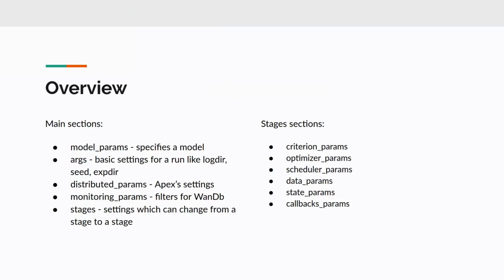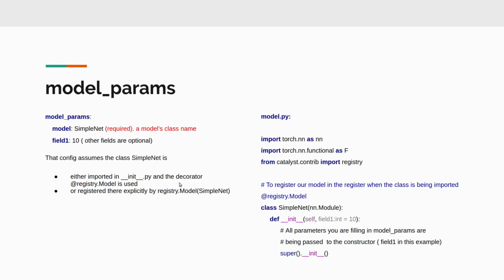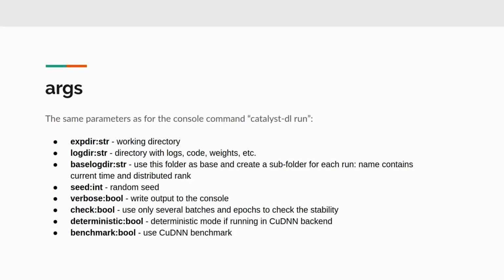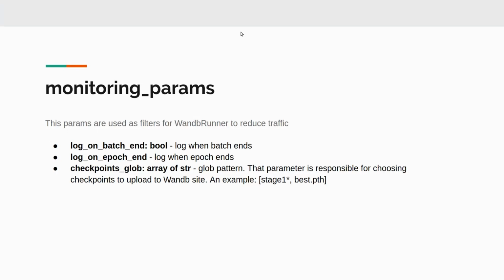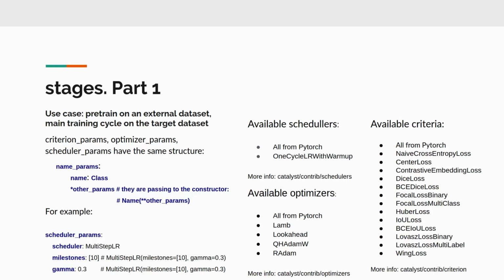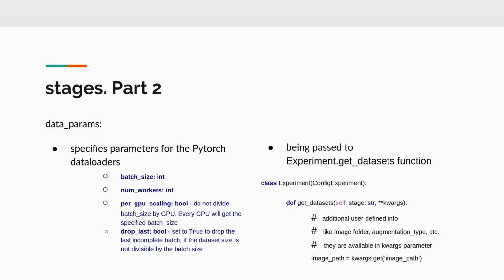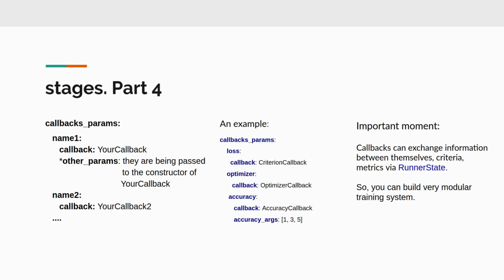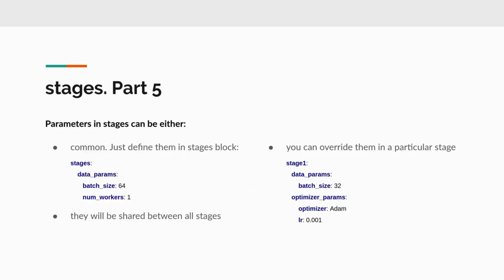Catalyst’s YAML config structure